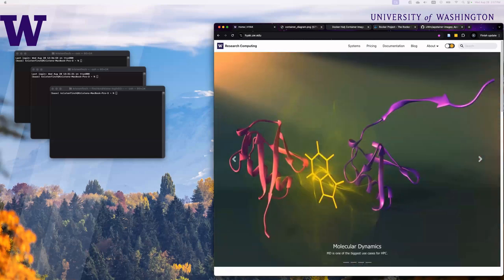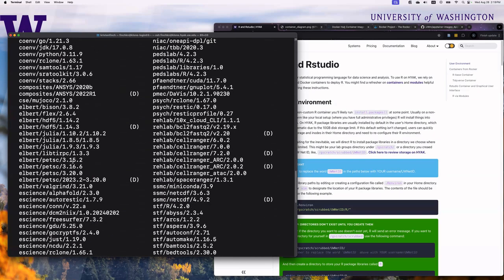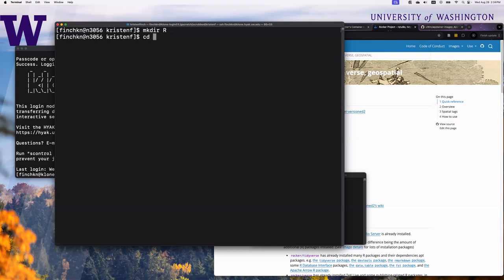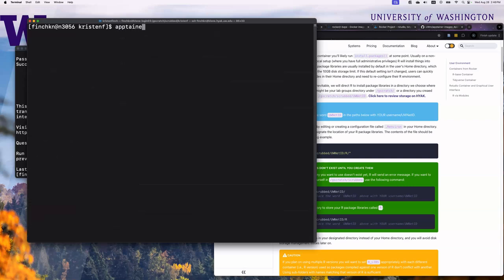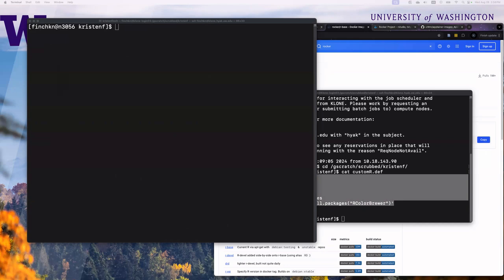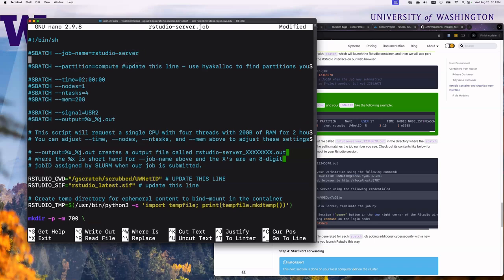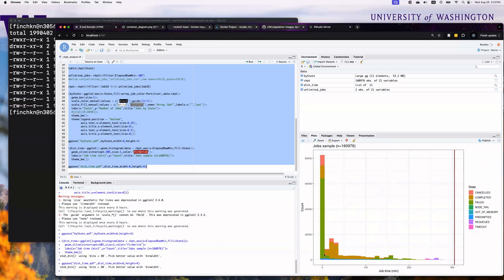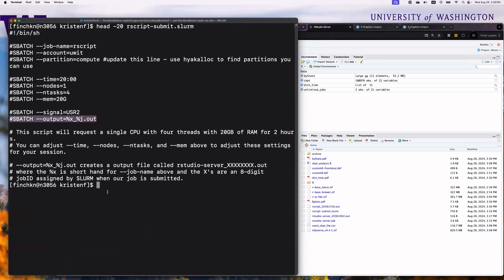R and Rstudio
Recorded training delivered on Zoom on 28 August 2024.
Presenter: Dr. Kristen Finch; HPC Staff Scientist; Hyak Team

IMPORTANT: this is NOT an R and Rstudio how-to, this tutorial is how to use R and Rstudio containers on Hyak.

This video covers:
- What is a container and why use them?
- Why use R and Rstudio containers? (Rocker Project)
- SSH port forwarding to Rstudio server
- Custom R and Rstudio containers
- Rscript function
- submitting Rscripts with SLURM for long running jobs

We have a written walk through tutorial that covers most of this video content

The SLURM submission script that we use in this tutorial was adapted